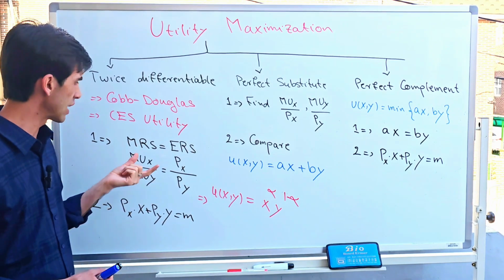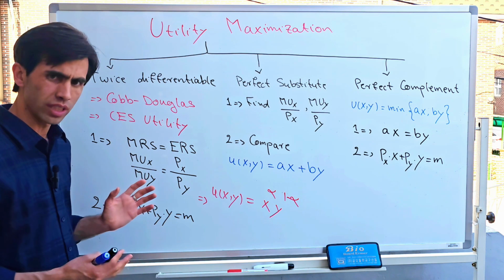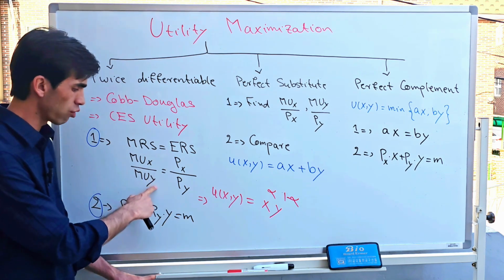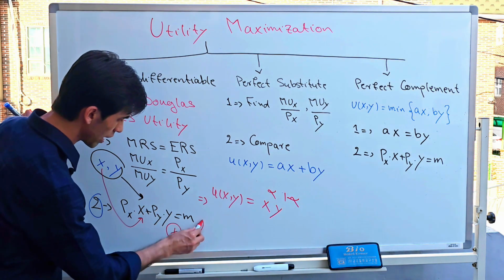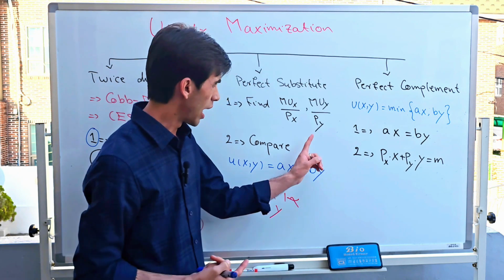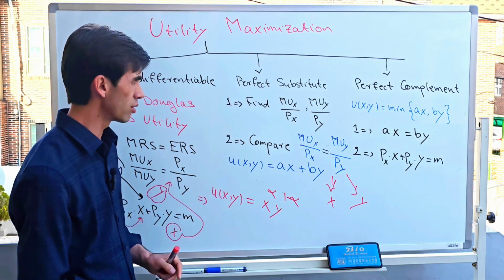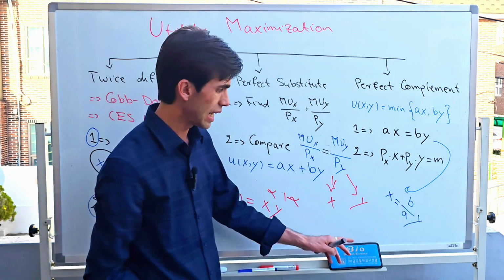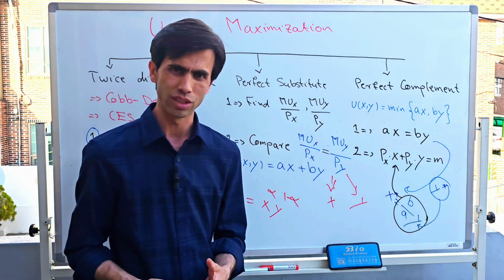The Shortcut Way to Maximize a Utility Function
In this video,  we will talk about shortcut ways to maximize different types of utility functions.